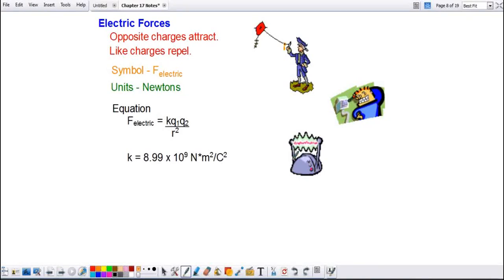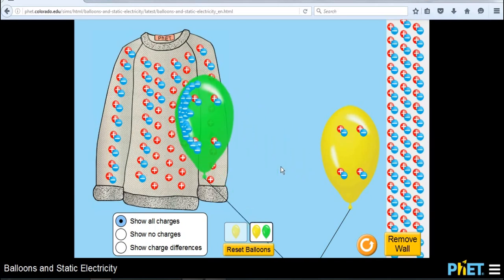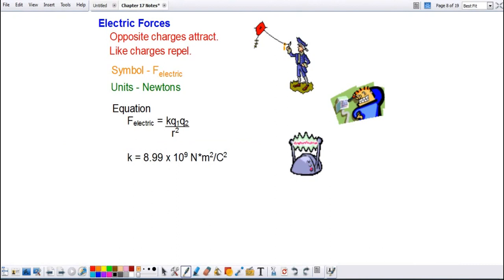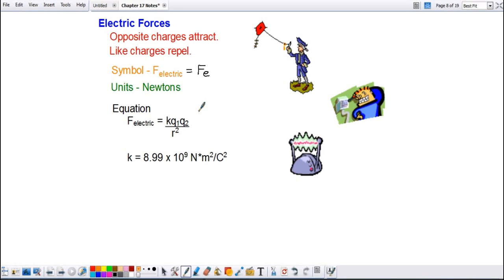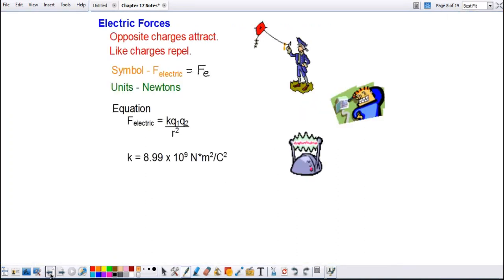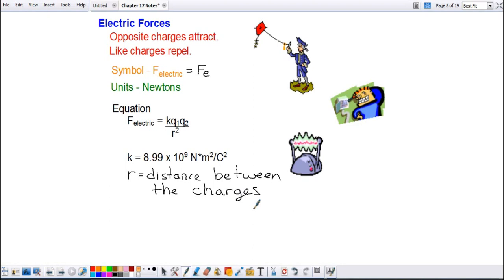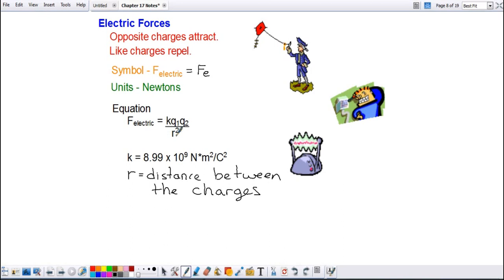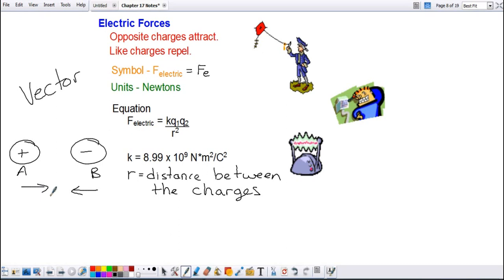Electric Force Notes